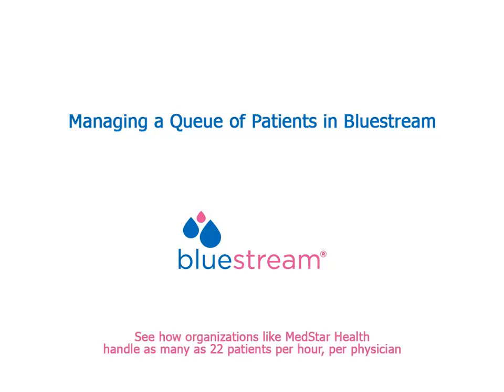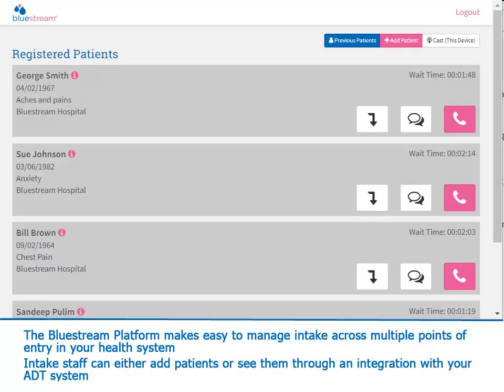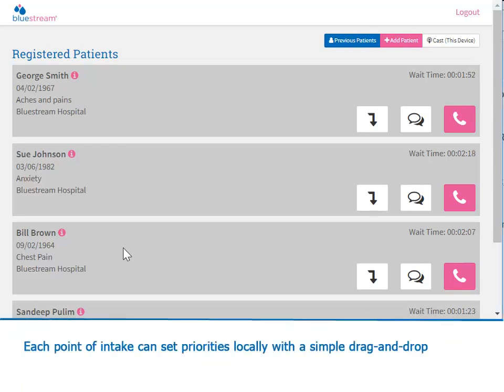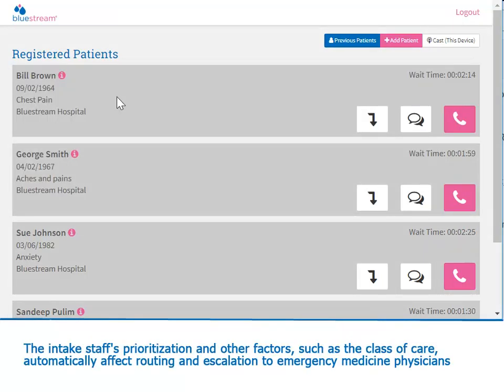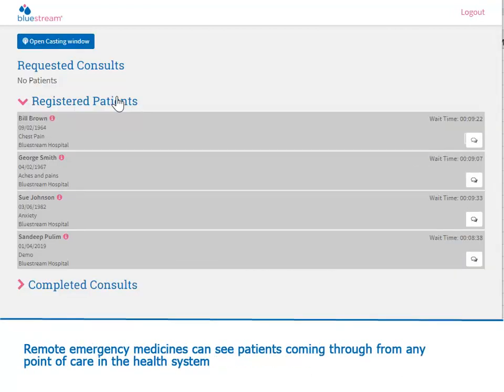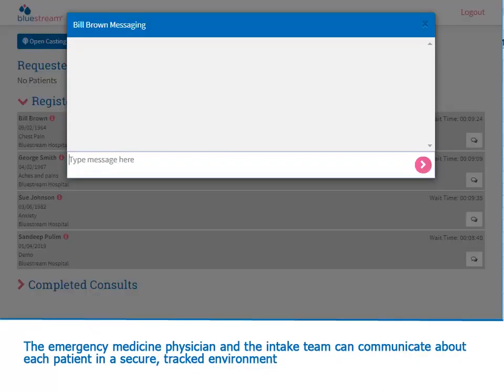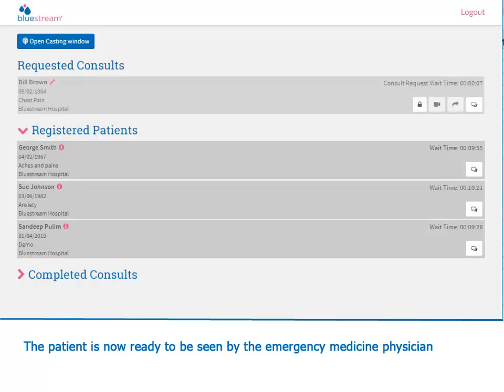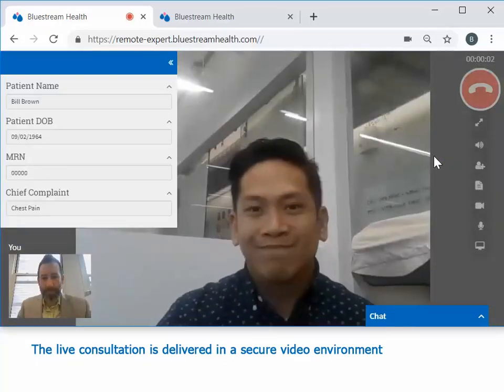Bluestream Health Queue Manager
REQUEST INFORMATION ON HOW YOU CAN REDUCE YOUR LWBS TO ZERO

Industry leading companies like MedStar Health handle as many as 22 patients per hour*, per physician in triage with the Bluestream platform. Our secure, hosted platform provides intelligent workflows, automated routing and escalation, on-demand audio/video communication and interpreting in over 200 languages available for every session.

See how Bluestream helps manage complex queueing across multiple points of intake.